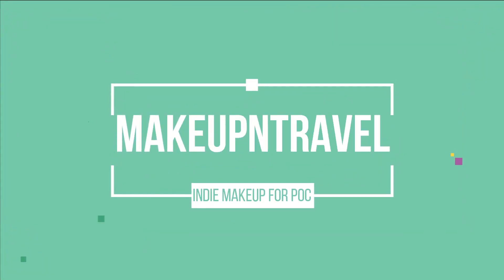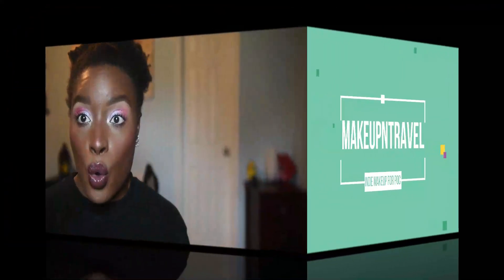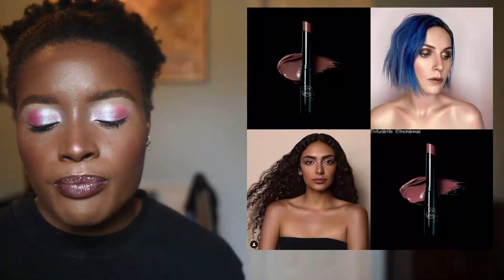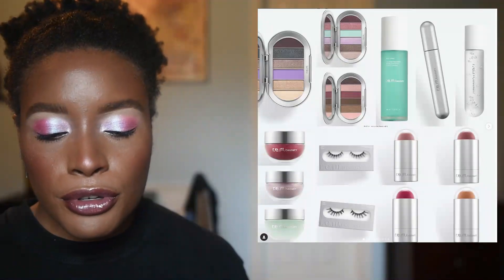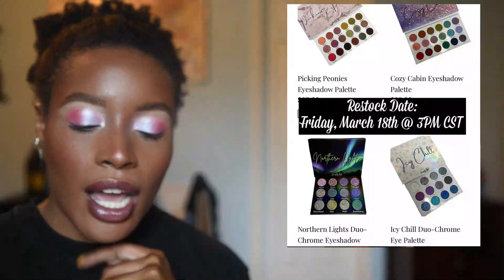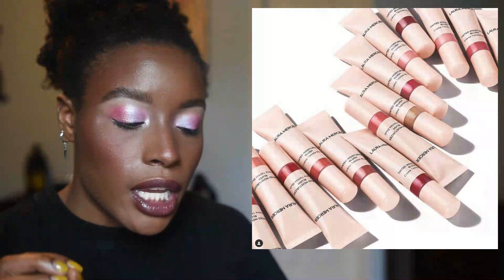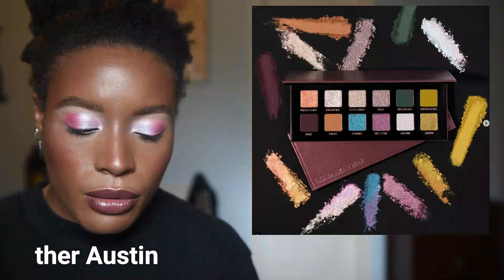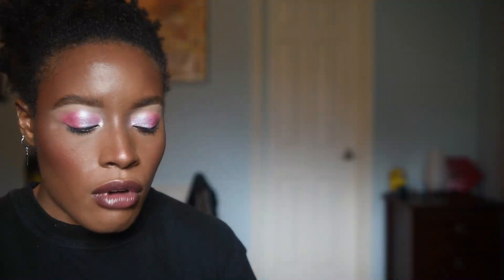Must Haves and Must Gags #117// MakeupnTravel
Open Me :)

Hey guys, so for today I want to talk to yall about the newmakeuprelease that I have seen on Instagram. This is my version of the willibuyit series that Samantha March created and check out down below for all the links!newmakeupreleases

Products Mentioned:

Ulta 21 Days of Beauty
Sephora VIB Sale
Beautylish Giftcard Event
Pat McGrath x Bridgerton 2 Collection
Susikeki Sunset Florist Baked 3D Highlighter Palette
I Heart Revolution x Dr. Seuss Collection
LYS Beauty Higher Standard Satin Matte Cream Blushes
Tarte Cosmetics Cheek Stains
Stila Cosmetics Tequila Sunrise Collection
Laura Mercier Tinted Moisturizer Blushes
Fenty Beauty Gloss Bomb Heat in Sheer Lavender
REM Beauty Chapter 2: Not Available Yet
ColourPop Cosmetics Daisy Does It Collection
Charlotte Tilbury Pillow Talk Dreams Collection: Not Available Yet
Kailav Beauty Day Dream Palette: Not Available Yet
Kailav Beauty Art Nouveau Palette: Not Available Yet
Olaplex No. 9 Nourishing Hair Serum: Not Available Yet
ColourPop x Avatar: Not Available Yet
Rose Inc. Satin Lip Color Rich Refillable Lipsticks